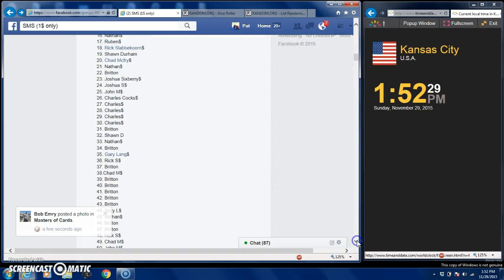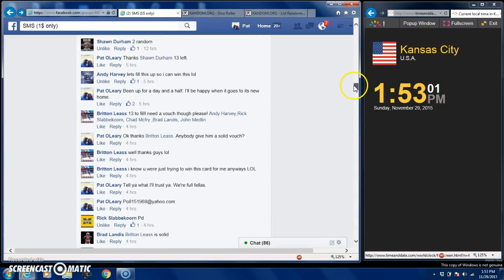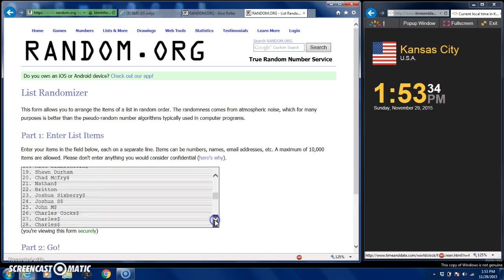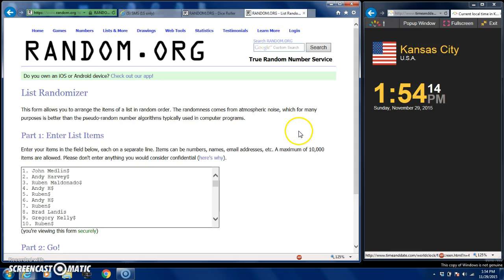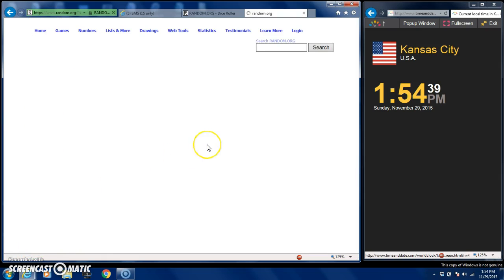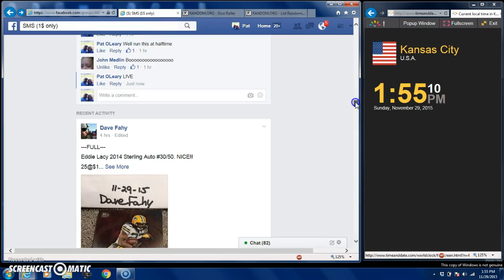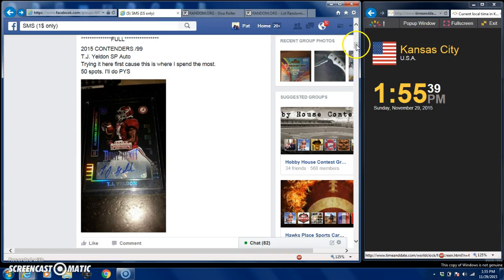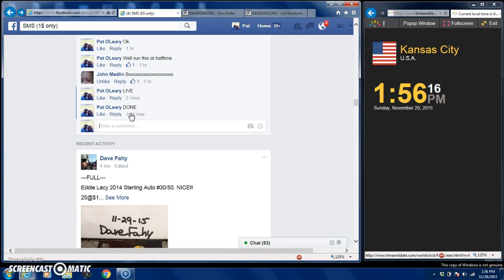Recording #50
TJ YELDON